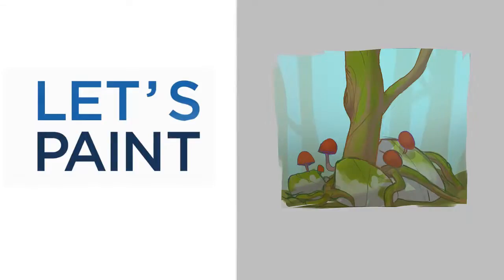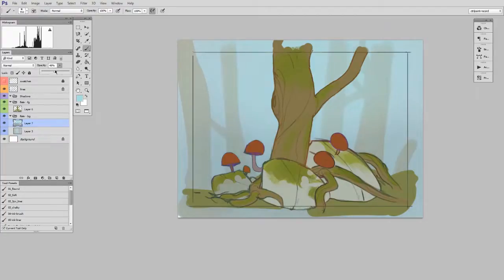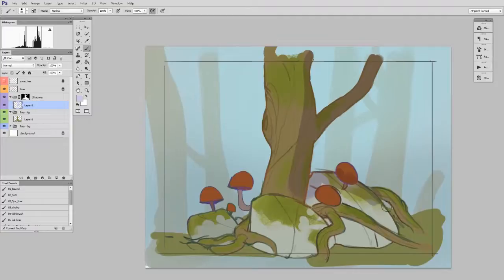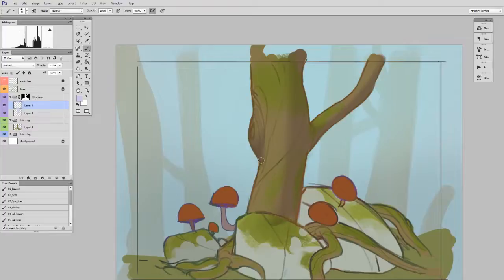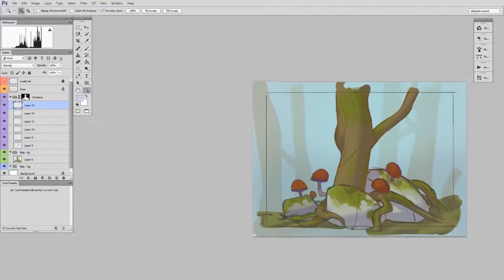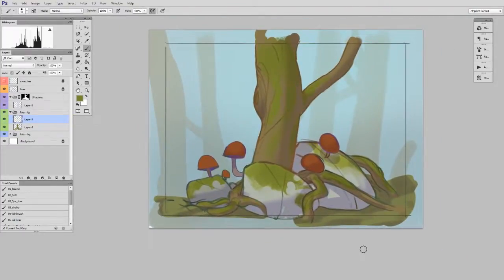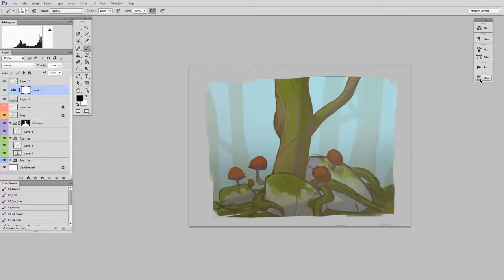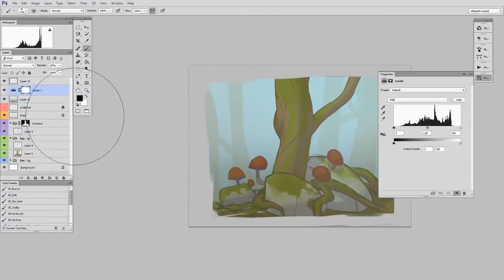Let's Paint a Forest Pt.2 (CtrlPaint.com)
Today's video concludes our cartooney forest demonstration.  The previous video left off with a canvas full of flat colors (not unlike a coloring book) - and today we'll add some shadow information and polish it out.  If you're unfamiliar with any of the techniques shown, make sure to watch the videos linked to the right!